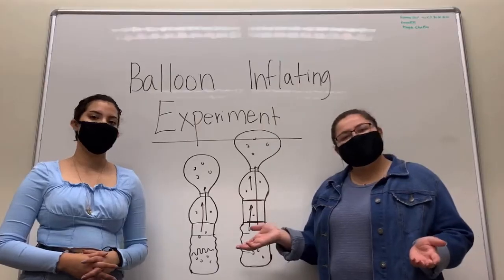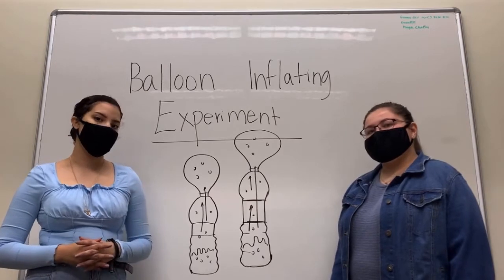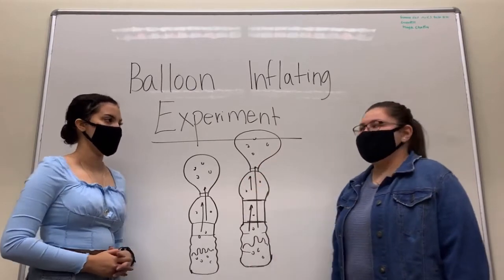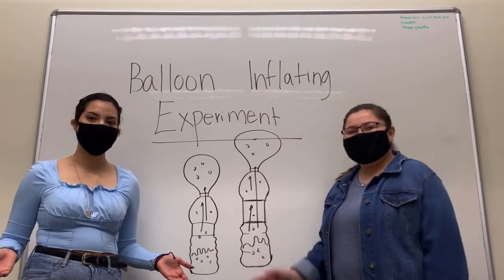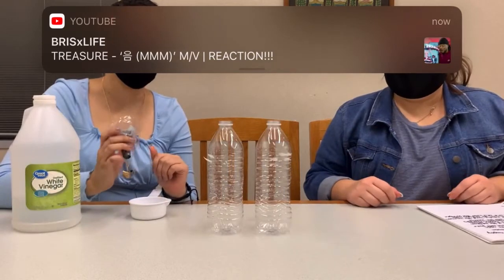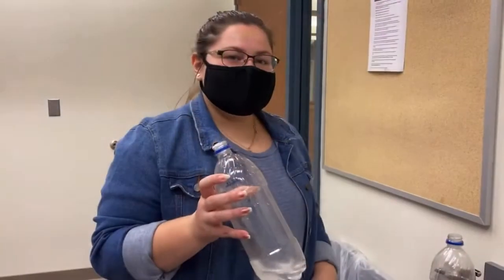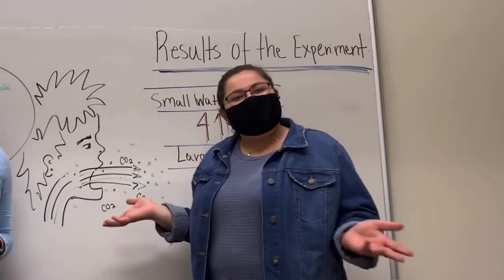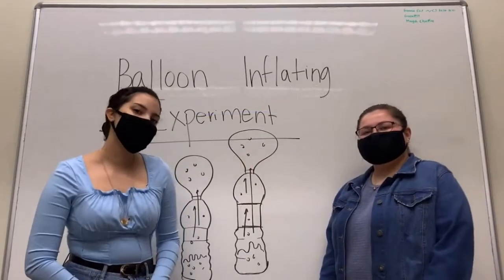Balloon Experiment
Volunteers Taylor and Kayliann have created an interesting experiment using balloons that can be done at home. Learn all about the science in this fun video!